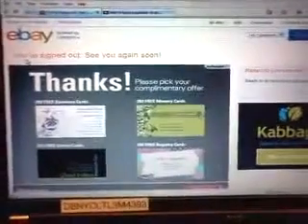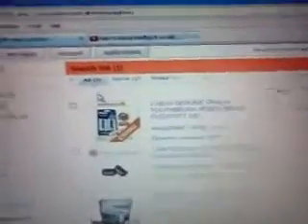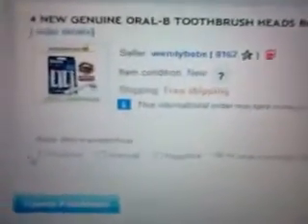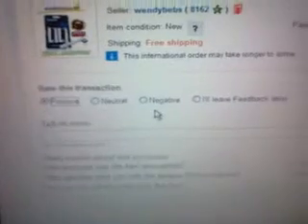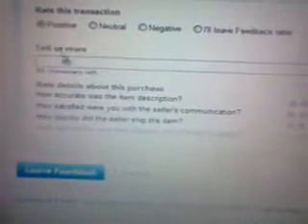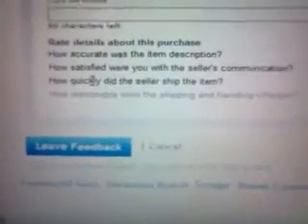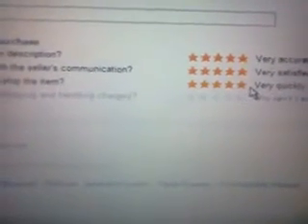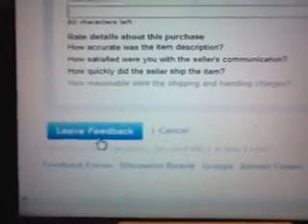how to leave feedback on ebay as a buyer tutorial